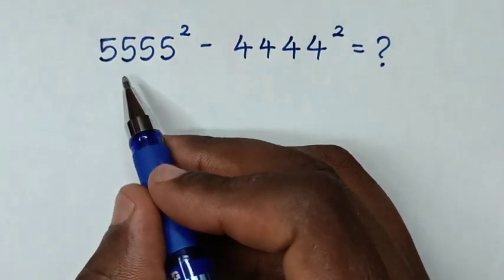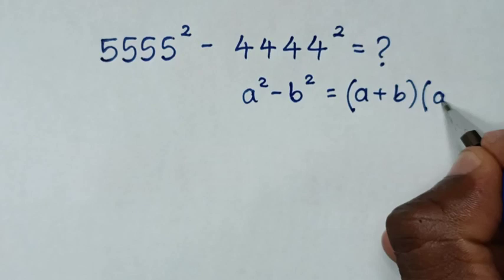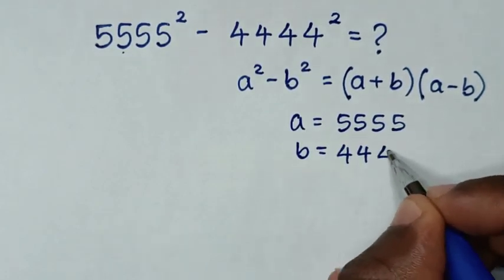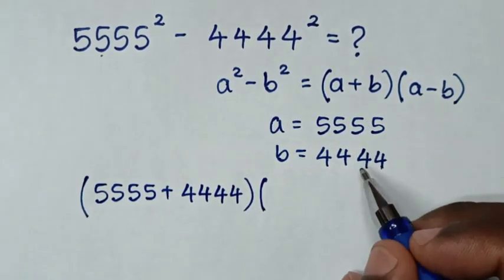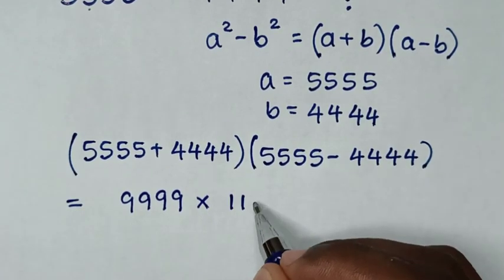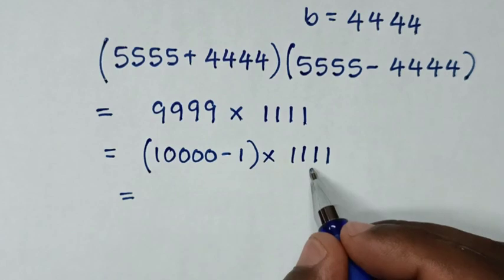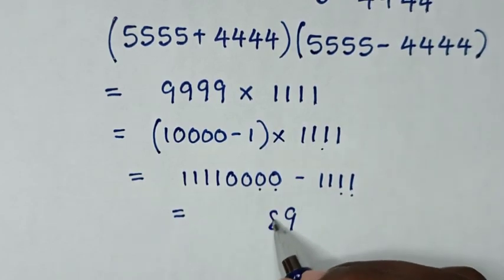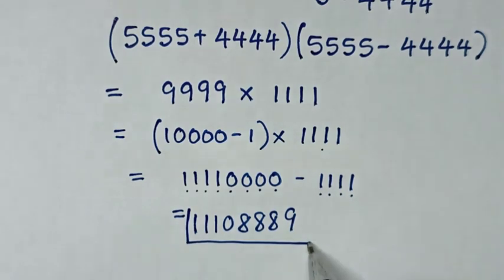A Nice Algebra Problem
How to solve this algebra equation